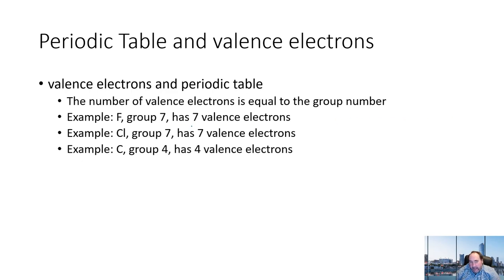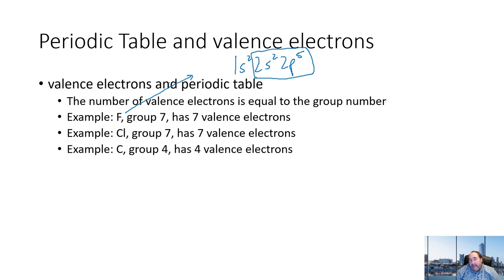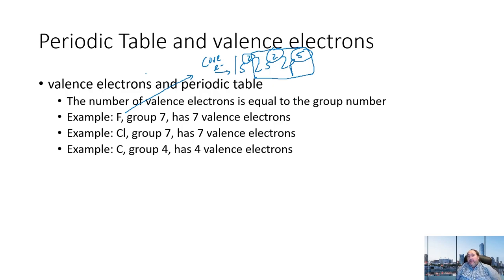Chem 40 Lecture Ch 11 Part 1 (Chemical Bonding)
We lectured on Ch 11 (chemical bonding, Periodic Trends, Lewis Dot Symbols, Ionic bonding, covalent bonding, polar bond, nonbonding bond, electronegativity)